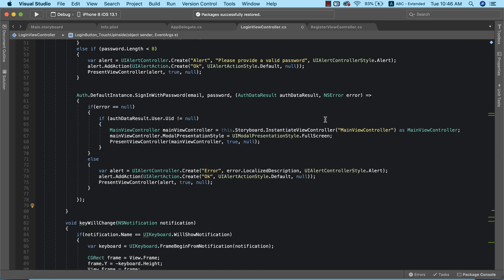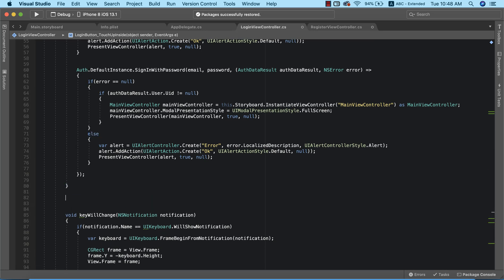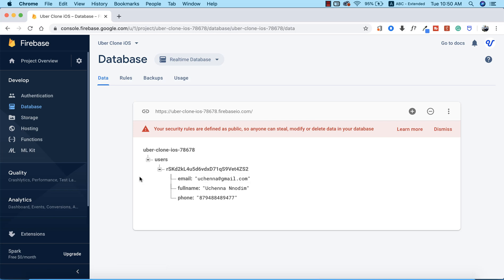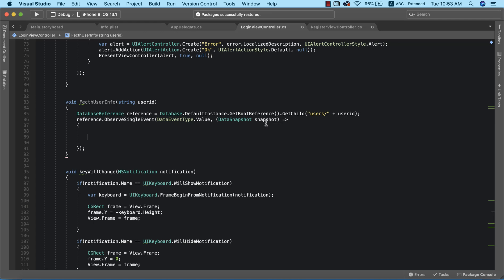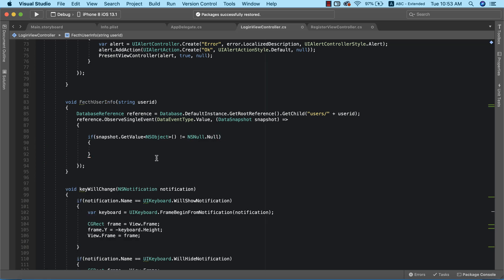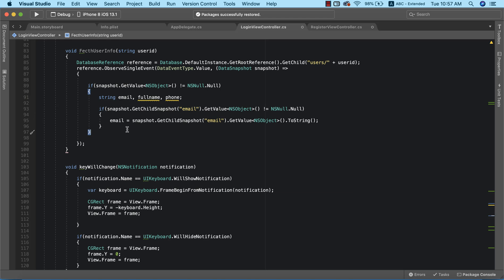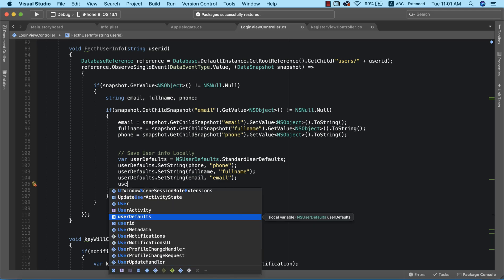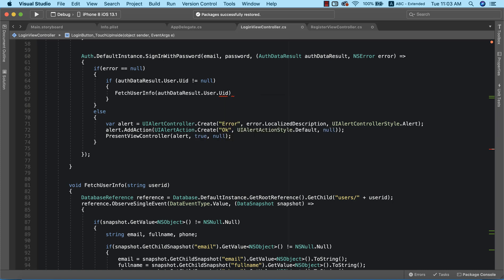Retrieve User Data from Firebase Database - Xamarin.iOS Uber Clone App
In this lesson, we are going to learn how to retrieve user profile information from Firebase Database back into our app